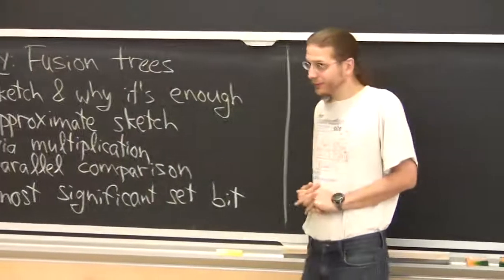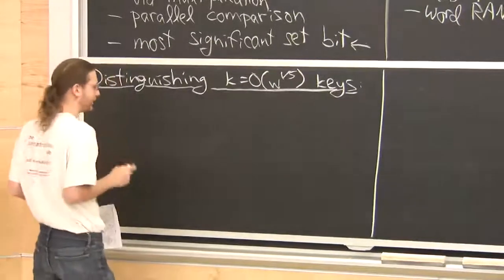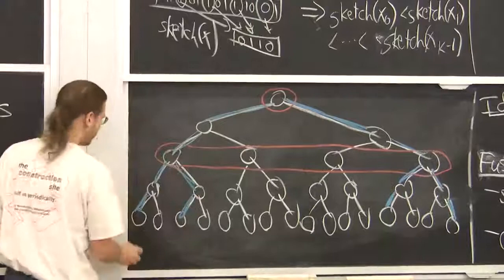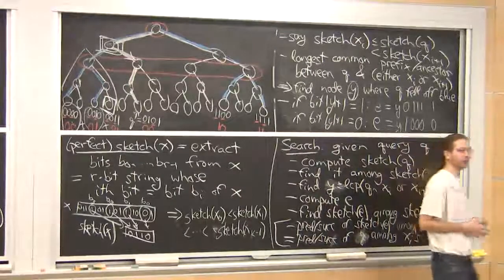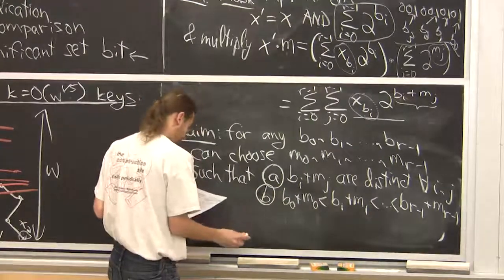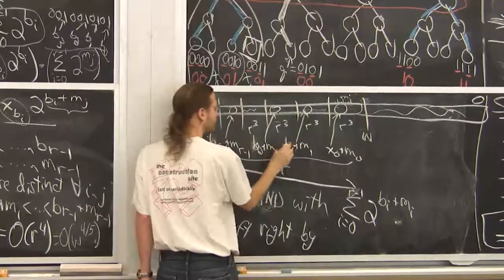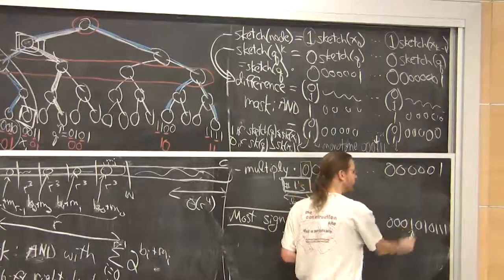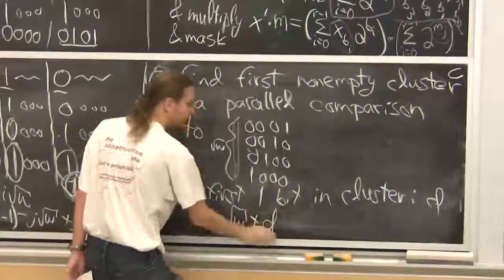Integer II - Advanced data structures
Integer: fusion trees: sketching, parallel comparison, most significant set bit